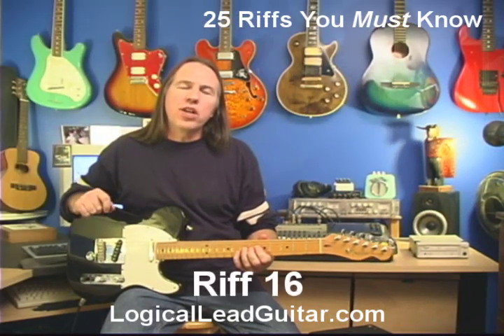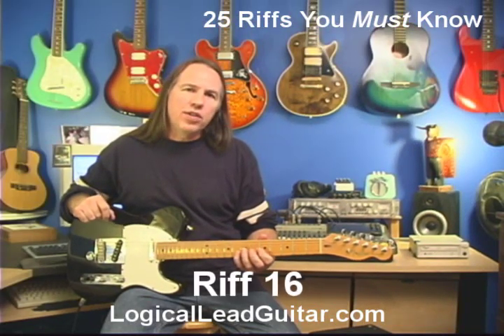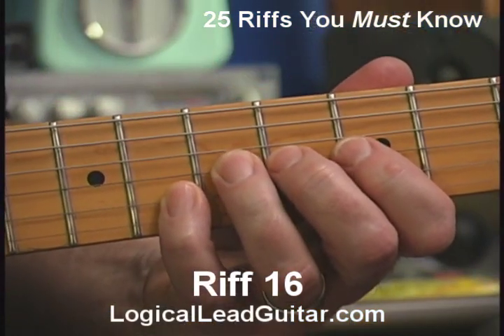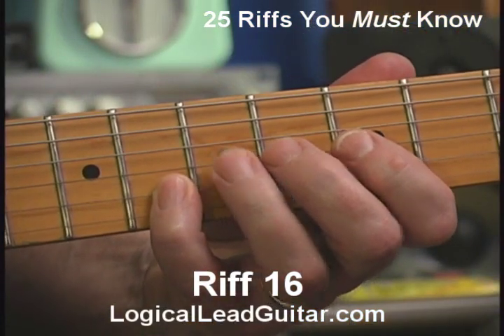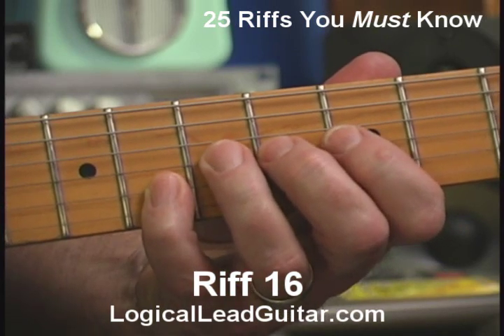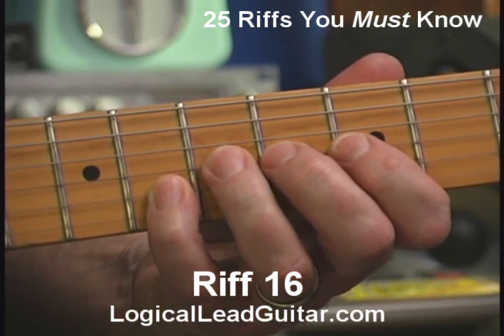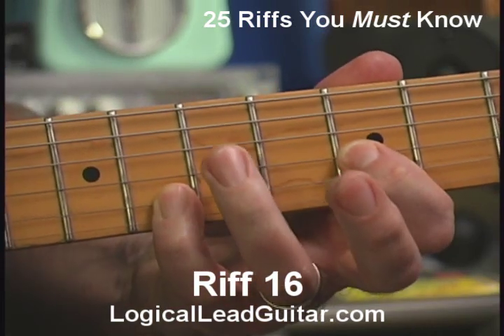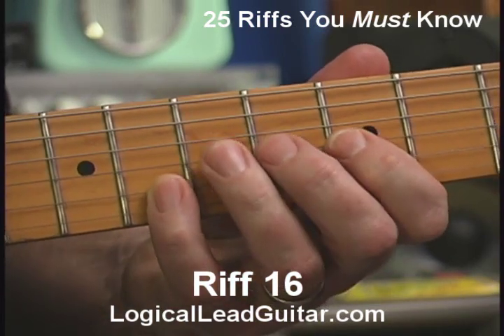25 Riffs You Must Know - Riff 16 - How To Play Lead Guitar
This video clip is from the 4-hour DVD guitar course, Logical Lead Guitar.

Get more info -- plus free book downloads, and a lesson-packed newsletter